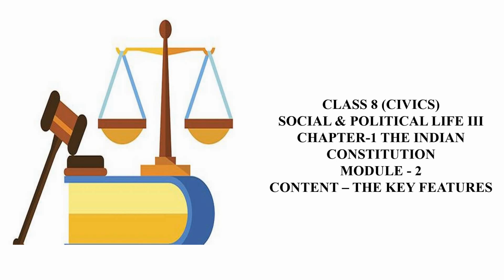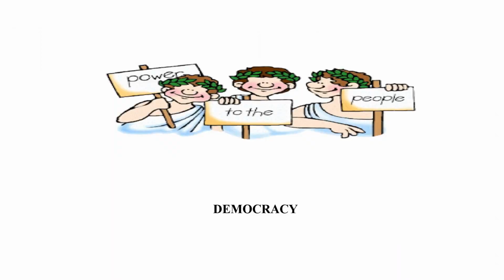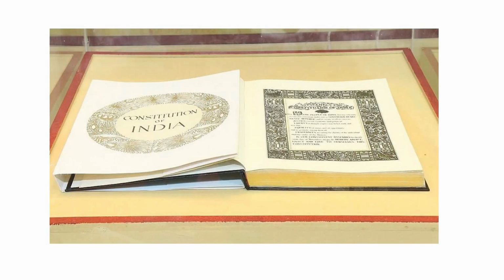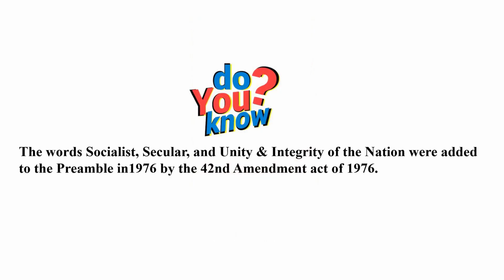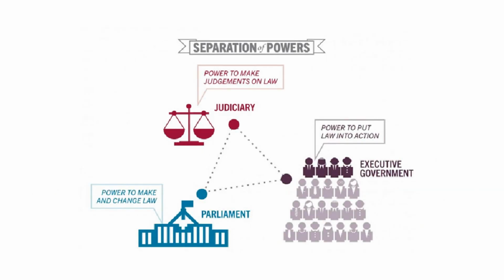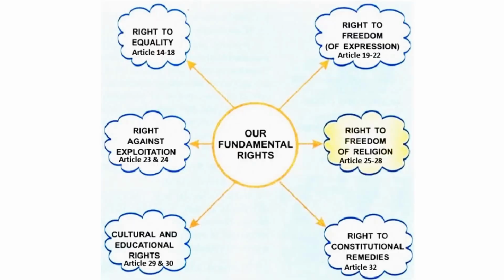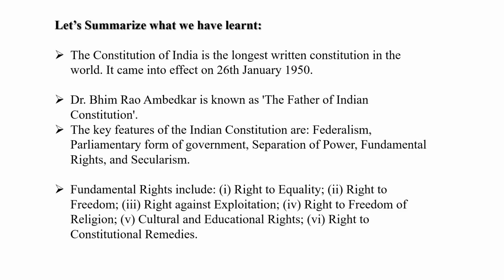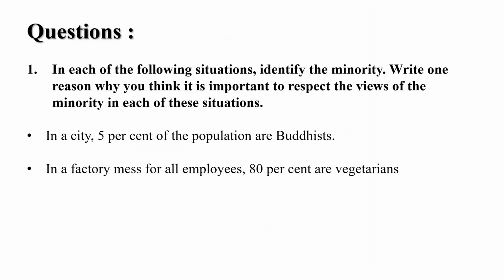Indian Constitution # 2